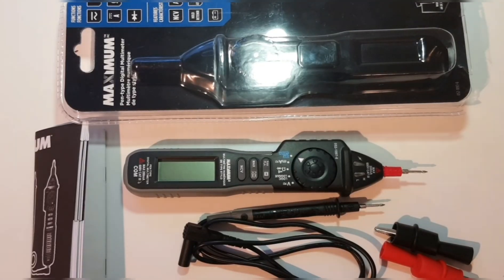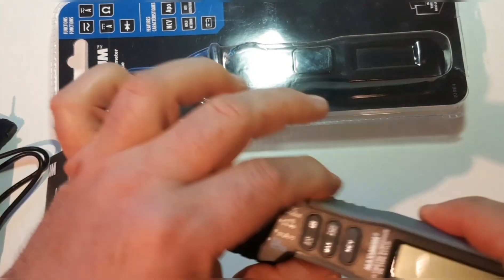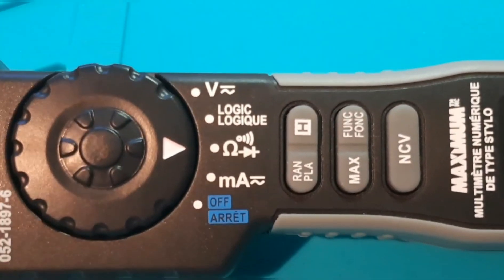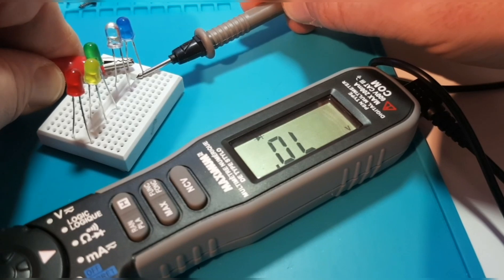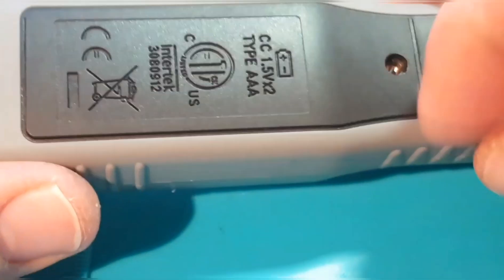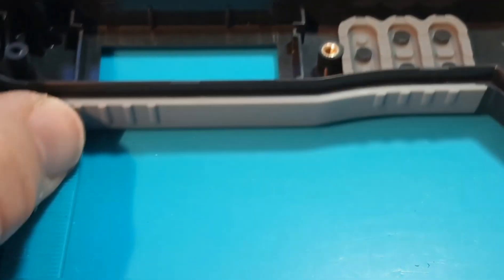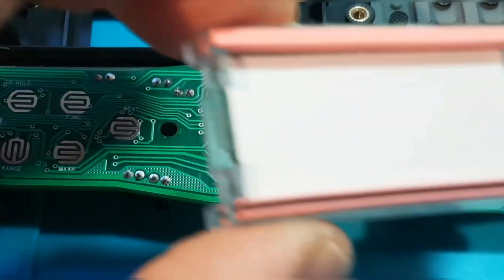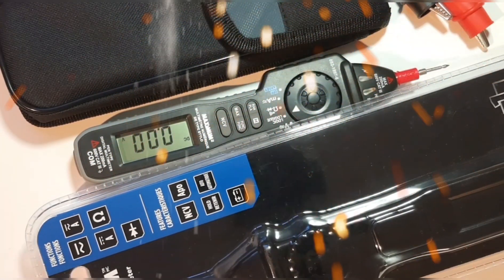Maximum Pen Multimeter Review & Teardown! (Model 052-1897-6)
Maximum Pen Style Digital Multimeter from Canadian Tire. this is a rebadged version of the MASTECH MS8212A.